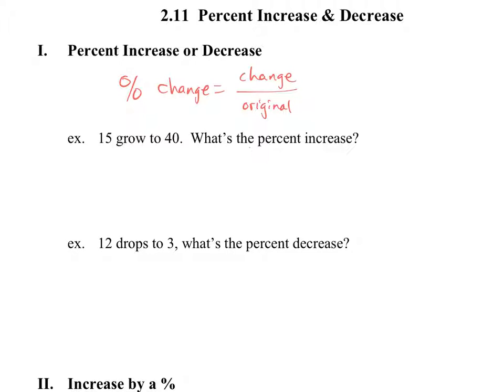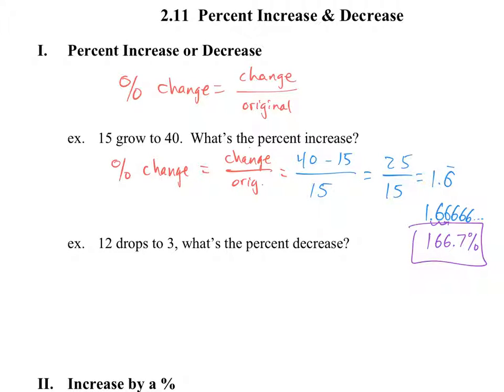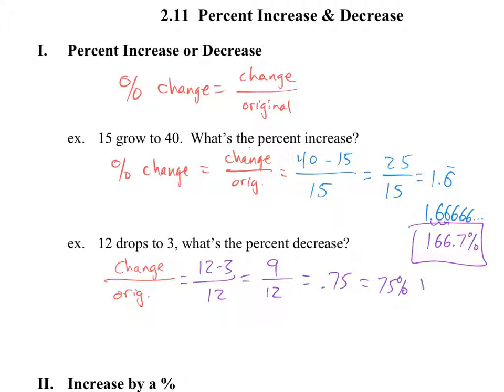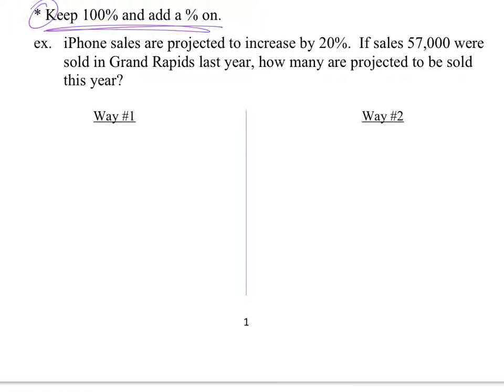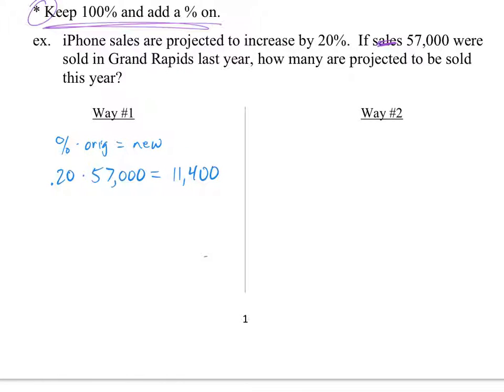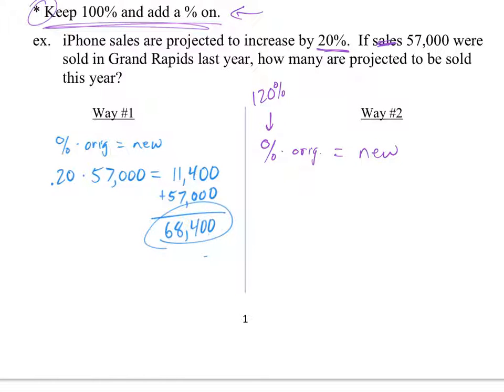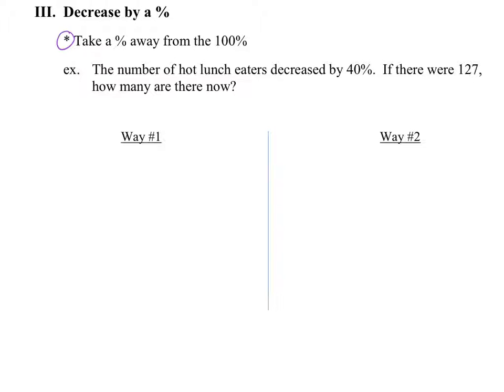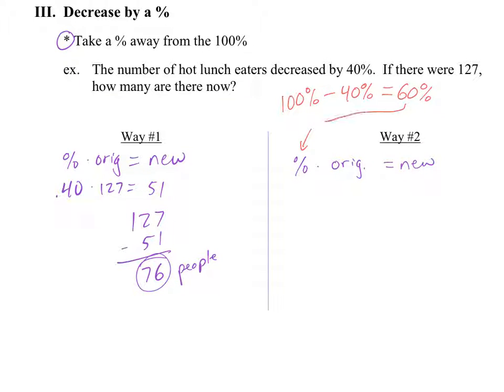Algebra 1: 2.11 Percent Increase & Decrease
The video explains how to find the percent change then goes on how to calculate percent what something is after a given percent increase or percent decrease.